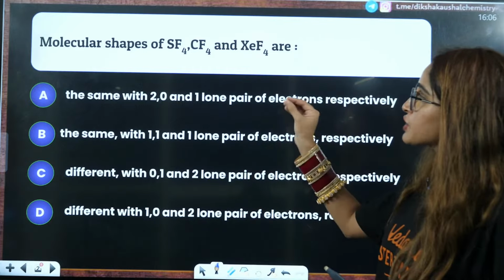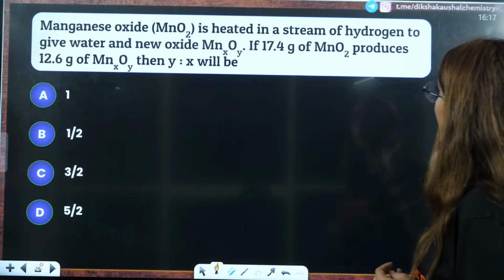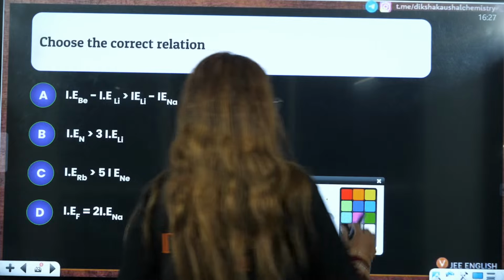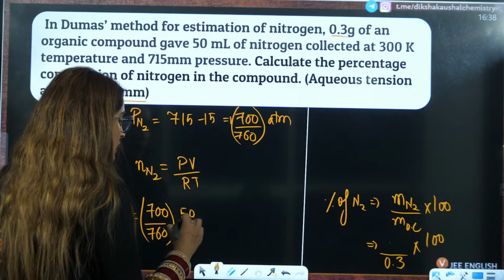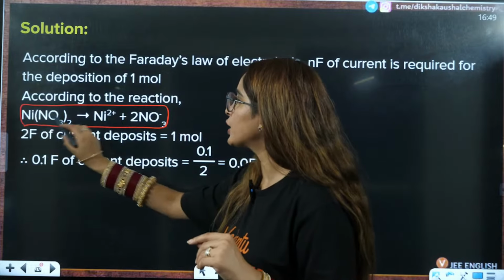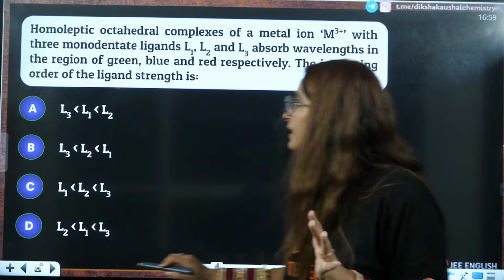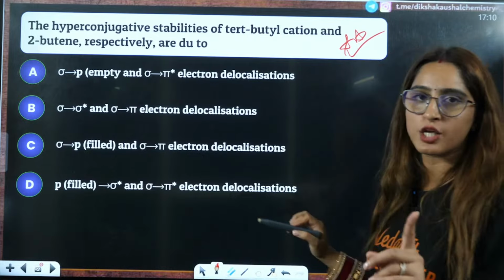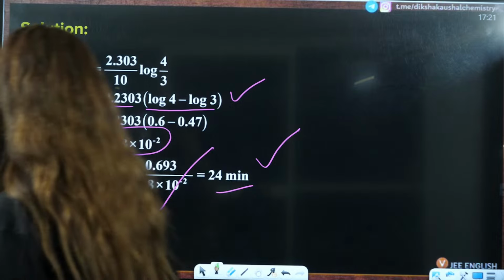Top 50 Chemistry Questions for JEE Main [7th & 8th April] Based on 2nd-4th April Shifts🎯Diksha Ma'am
Get exam-ready with the Top 50 Chemistry Questions specially curated for JEE Main 7th & 8th April! 🔥
Handpicked by Diksha Ma’am, these questions are based on trends from the 2nd–4th April shifts.
Boost your revision with the most expected, high-scoring problems! 💯
Don’t miss this last-mile strategy to maximize your score in Chemistry! 🎯

📢 Alternative Engineering Entrance Exams & Test Series 2025 🚀
Exams Apart from JEE & Their Test Series:

➡️ Extra Mile Engineering Test Series 2025 (combo of 100 Mock Tests covering 10 major exams) @ ₹1299/- only

Don’t miss this session if you appeared for the exam or are preparing for upcoming shifts!